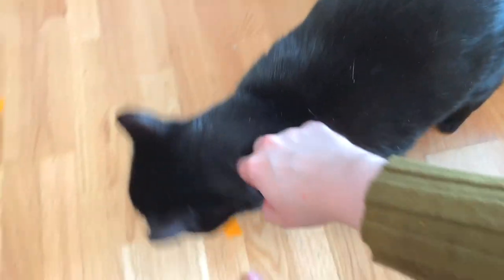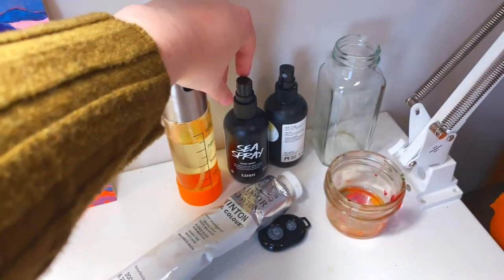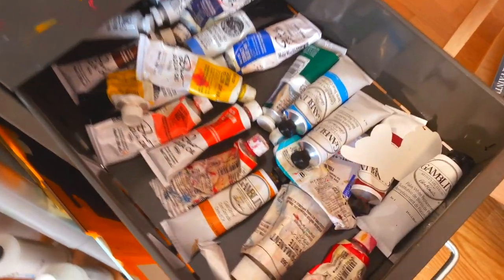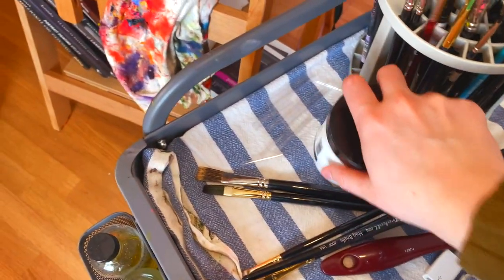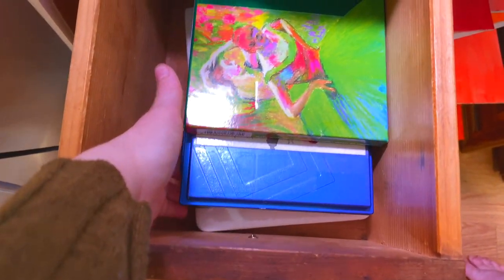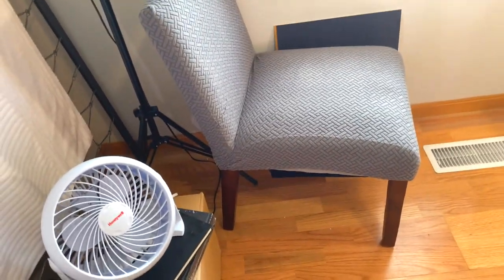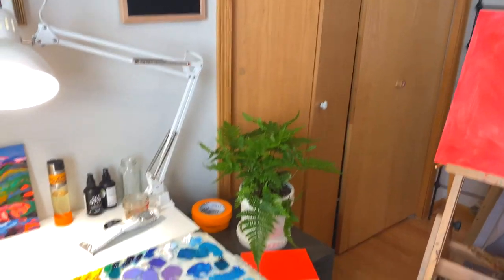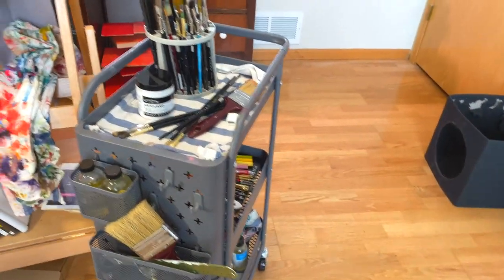*Aesthetic* Art Studio Tour // Oil Painting Art Studio Tour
In today's video, I'll be giving an aesthetic art studio tour of my oil painting workspace! I'll be walking you guys through what my workspace looks like, what I use for storage, and my favorite things for organizing my space! My art studio is designed to be as functional as possible, and some parts of it aren't as aesthetic as I'd like... but! it's a work in progress!

+ikea helmer cabinet

+ sienna plein air pochade box
+ art supplies cart for brushes, palette, etc
+ gamblin oil paints, introductory set
+ lean medium from Chelsea Classical Studio

+ studio lights
+ 256gb iphone flash drive
+ samsung t5 1TB external SSD
+ editing software: Final Cut Pro X
+ camera: just my iphone 11!

✨music ✨